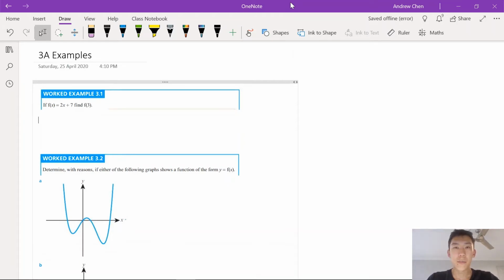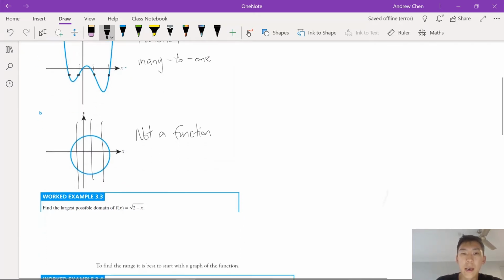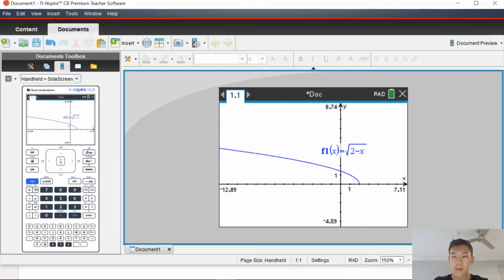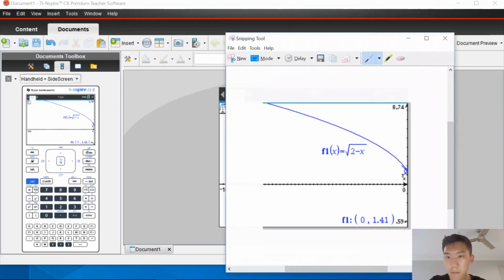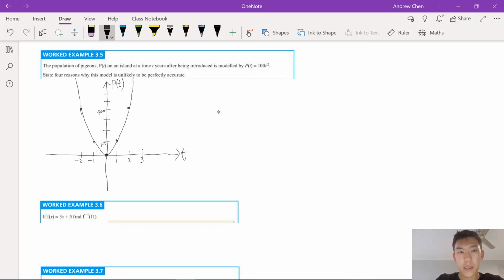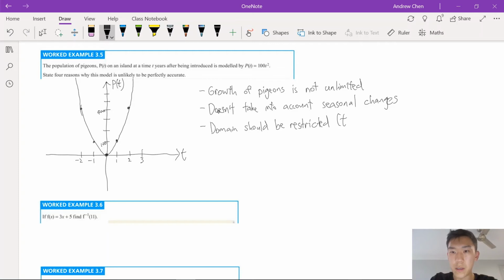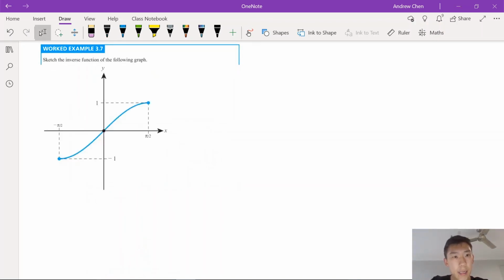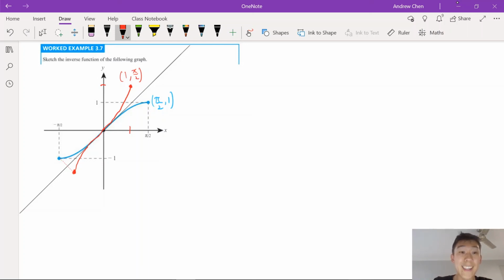Year 11 Mr Chen 2020 (Ex 3A Functions)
Exercise 3A Function concepts